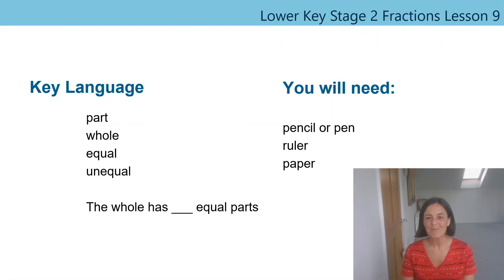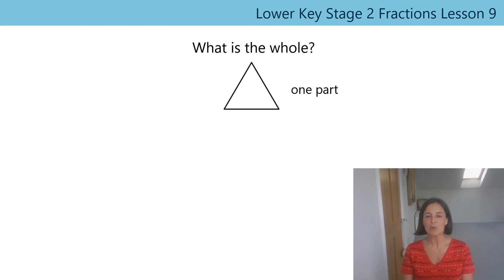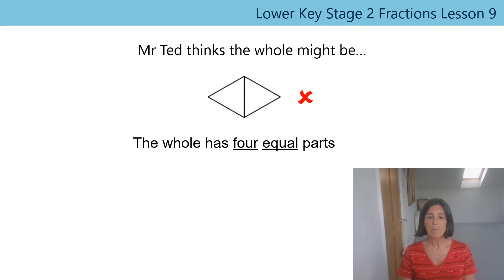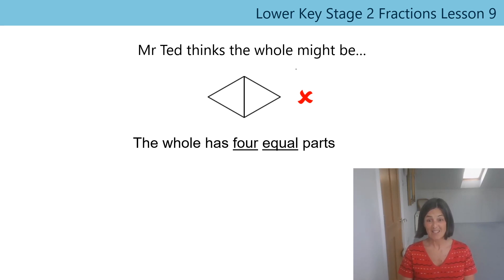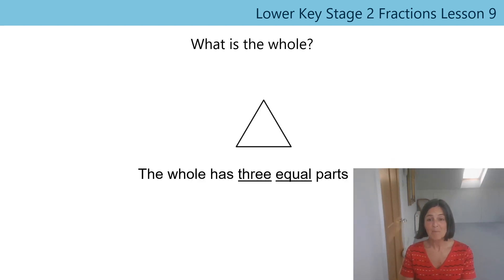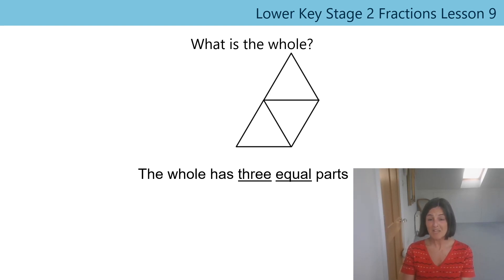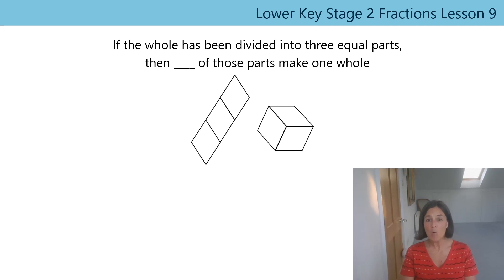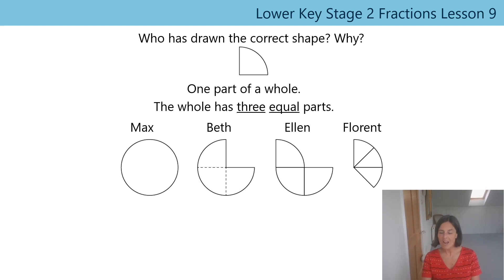9. Build a whole when a part is known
The ninth lesson on fractions, aimed at Year 3 and 4 pupils, in a series produced by the NCETM during the school closures period in summer 2020. For a full list of lessons aimed at all primary school age-groups, go